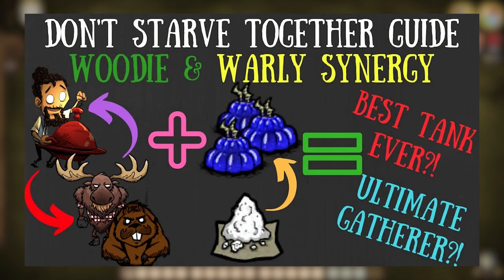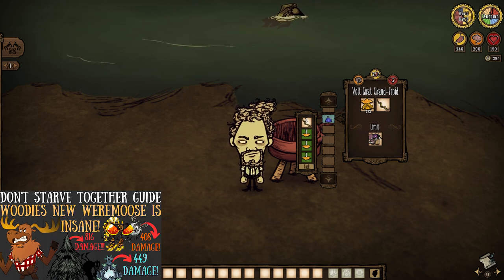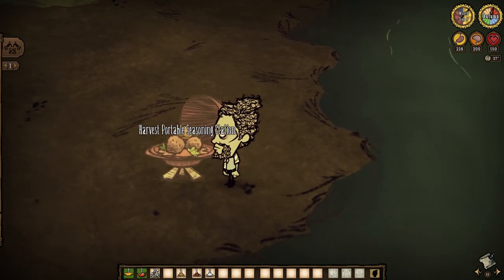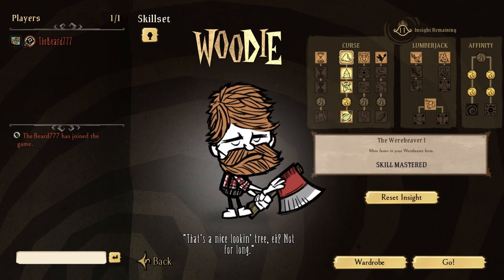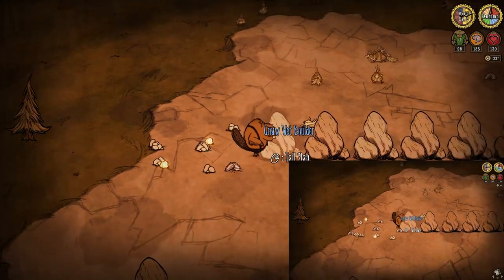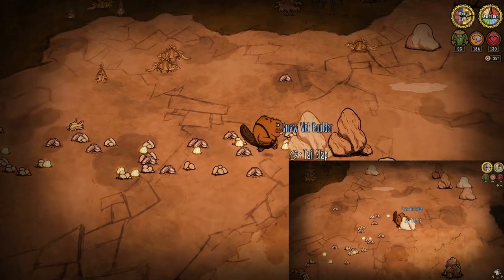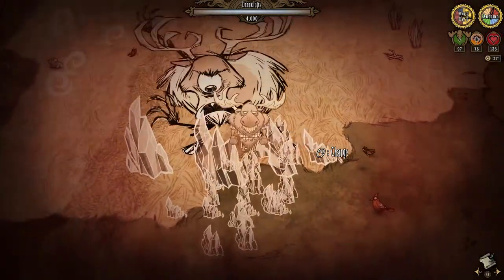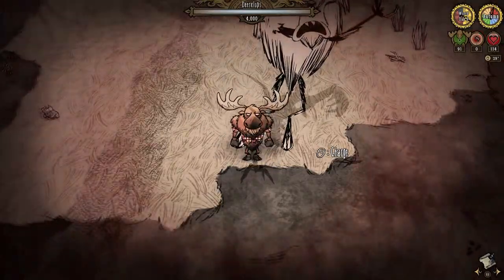Warly BREAKS Woodie's NEW Weremoose! STRONG Synergy Mechanics & More! - Don't Starve Together Guide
A French Chef and a Canadian Beaver walk into a bar...